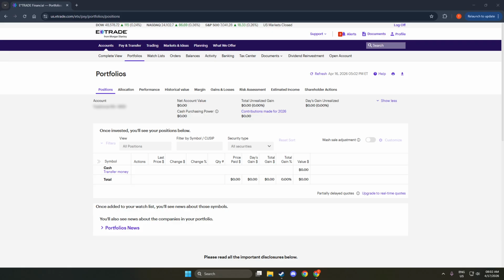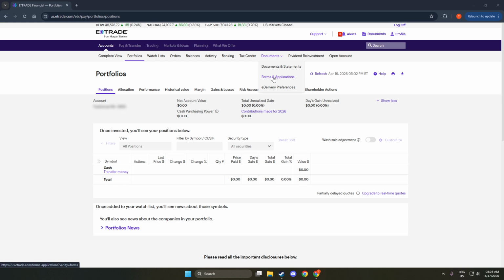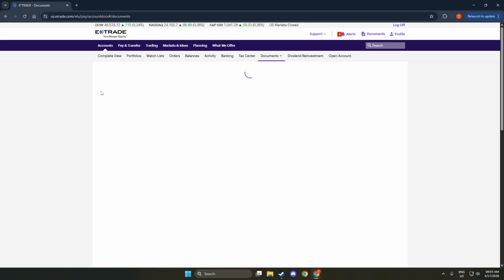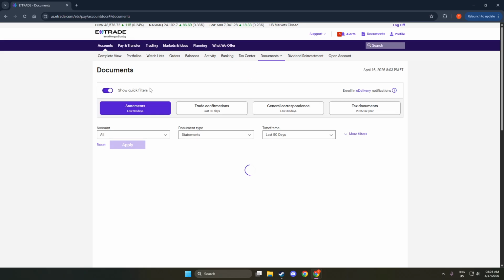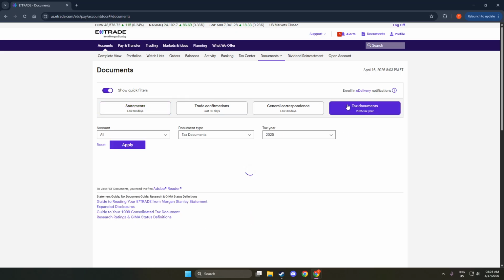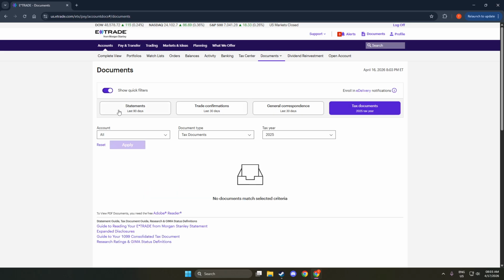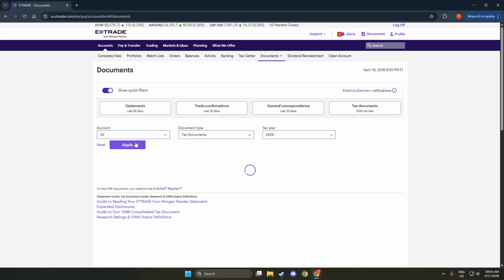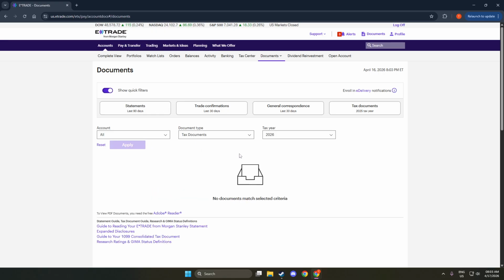How to Find ETrade Tax Documents [2026 Full Guide]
How to Find ETrade Tax Documents

In this video, we show you exactly how to find ETrade tax documents to ensure you are prepared for filing season and have all necessary records for your financial reporting. We navigate the specialized tax center and document archives to demonstrate how to locate and download your 1099s, 1042-S forms, and other essential tax-related correspondence.

Accessing your tax information promptly is a critical component of responsible portfolio management and regulatory compliance. We discuss the importance of utilizing the digital document center to verify the availability of your forms, how to manage your delivery preferences, and the value of reviewing your year-end summaries to understand your cost basis and realized gains or losses across your brokerage and banking accounts.

Technical Specs:
Software: E*TRADE; Feature: Tax Center & Document Management